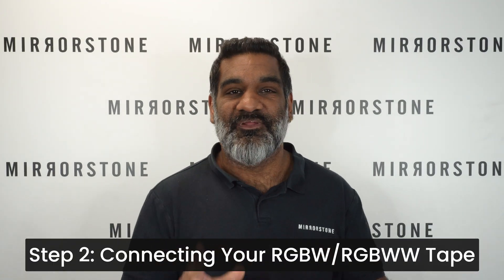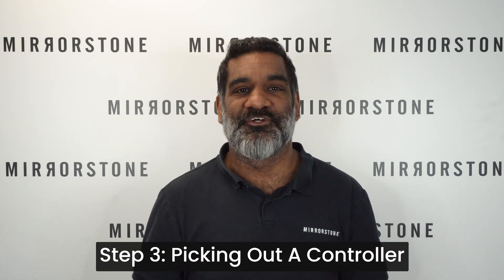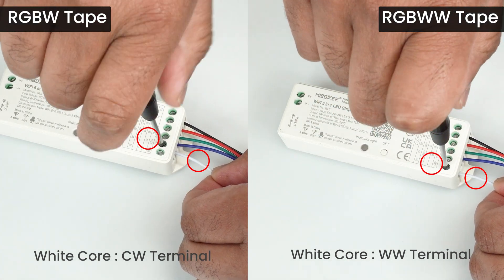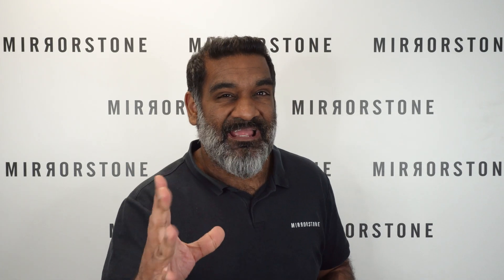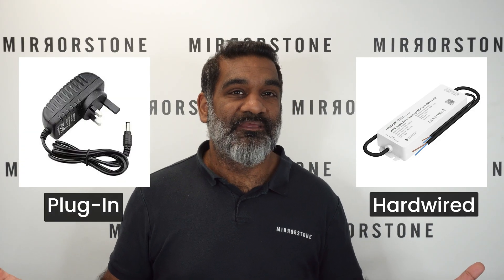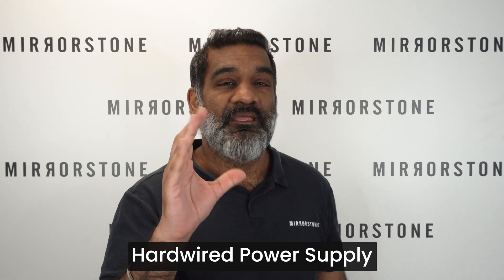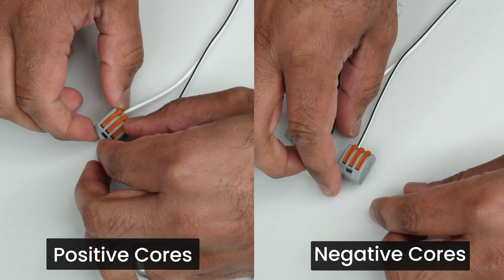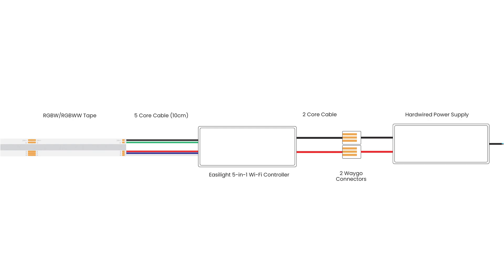How To Buy RGBW/RGBWW LED Strip Lights - [Wholesale LED Lights]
Looking for some RGBW or RGBWW LED Strip Lights? We walk you through the whole process, start to finish, right here.

Here are the links for all the products we mention in this video:

00:00 - Intro
00:39 - Step 1: Measuring Your LED Tape
01:08 - Step 2: Connecting Your RGBW/RGBWW Tape
01:36 - Step 3: Picking Our A Controller
02:32 - Step 4: Picking Out A Power Supply
03:39 - Picking Between Plug-In & Hardwired Power
04:02 - Plug-In Power Supply Wiring Diagram
05:24 - Hardwired Power Supply Wiring Diagram
05:47 - How To Speak To Us